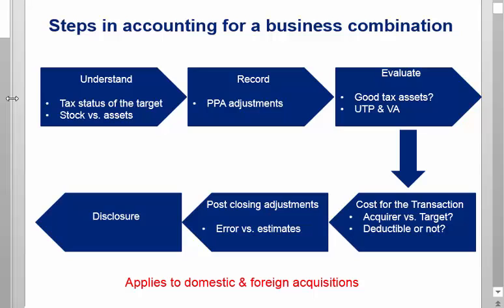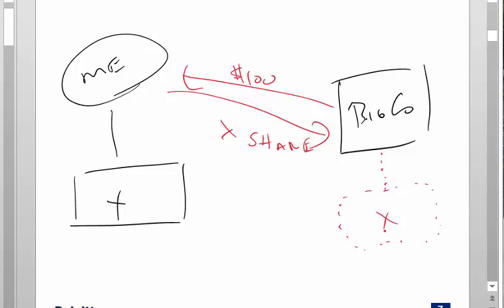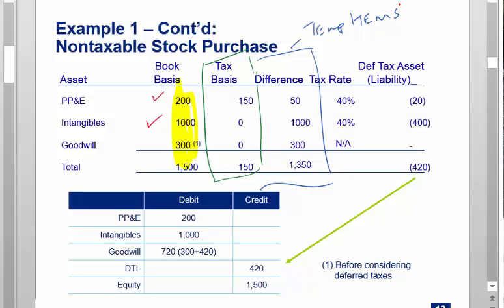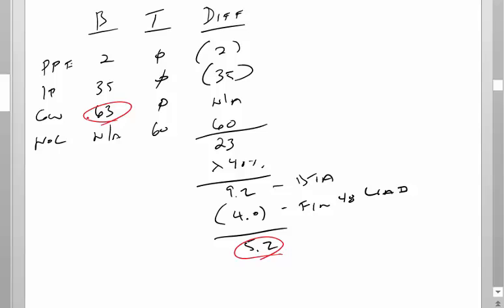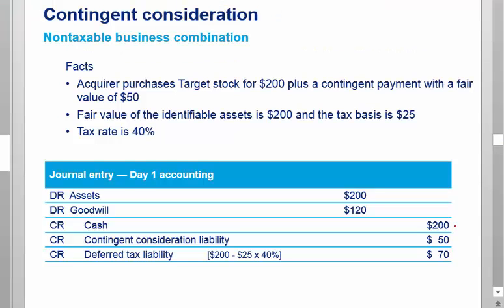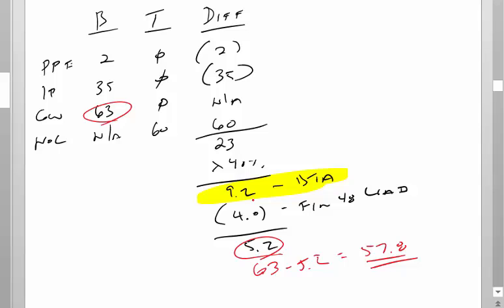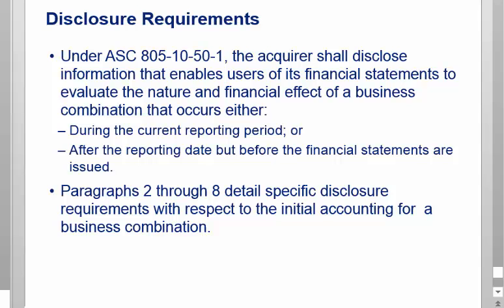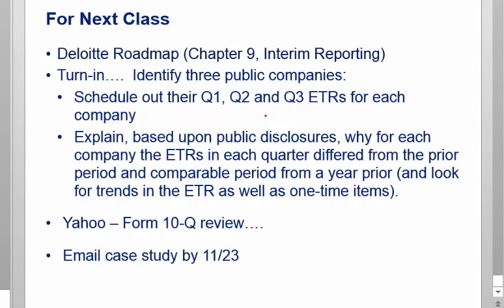Tax Provision - 2015 Fall BUS225L Class 8 (SJSU MST - Adjunct Prof: Jeff Sokol)